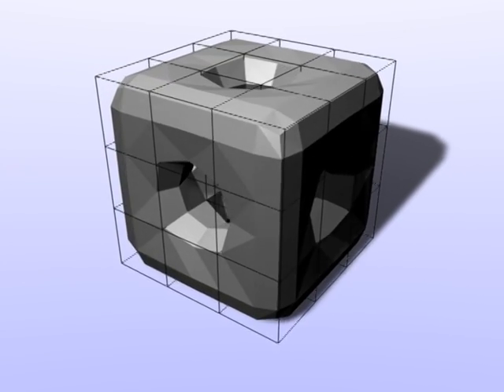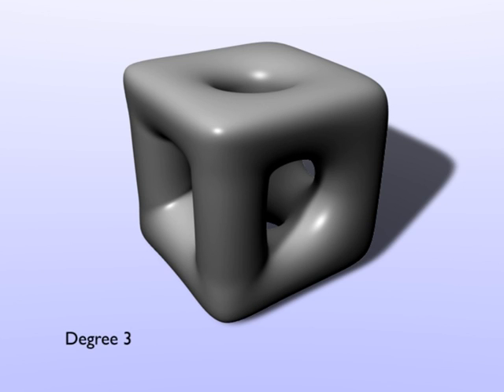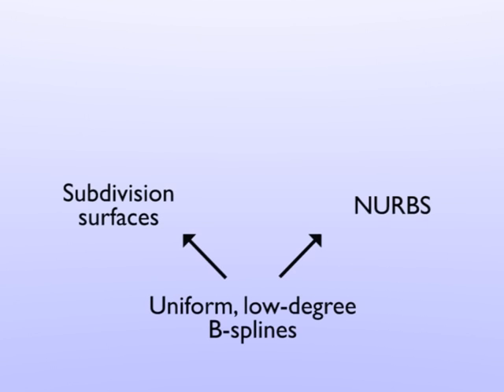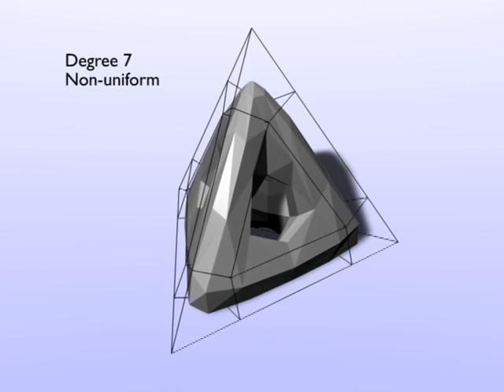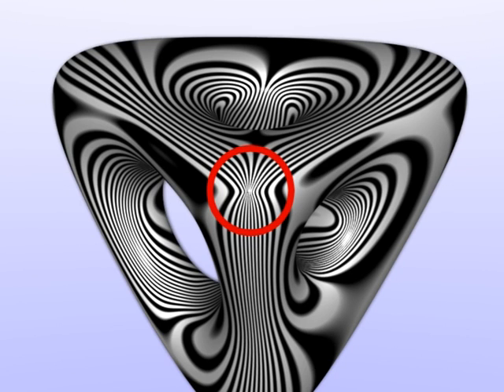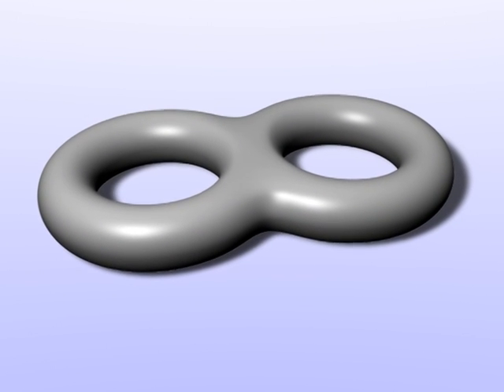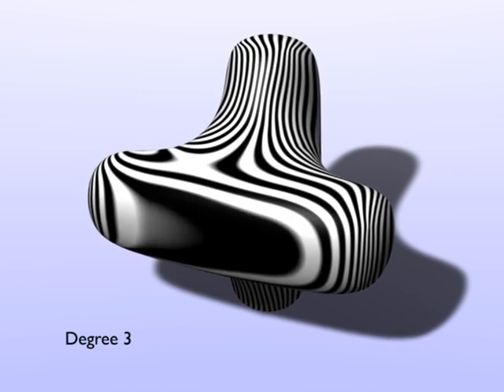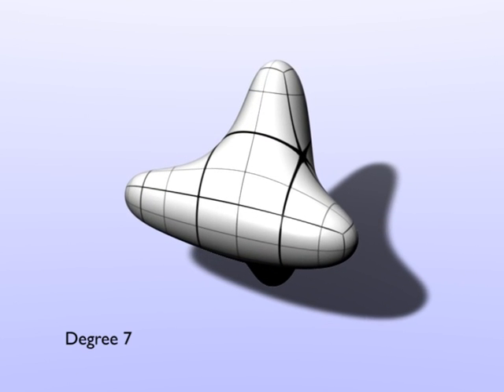NURBS with extraordinary points: High-degree, non-uniform, rational subdivision schemes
Video accompanying our paper at SIGGRAPH 2009.